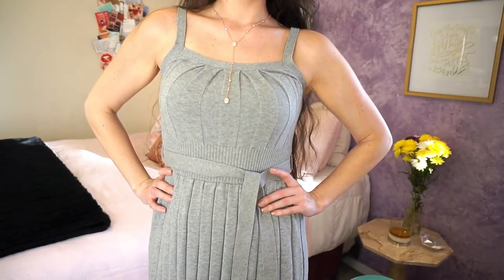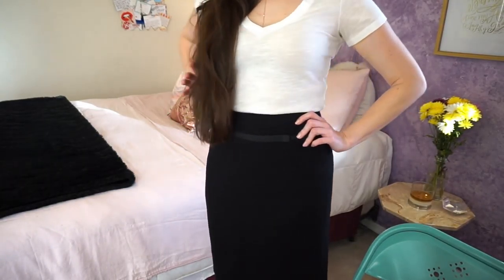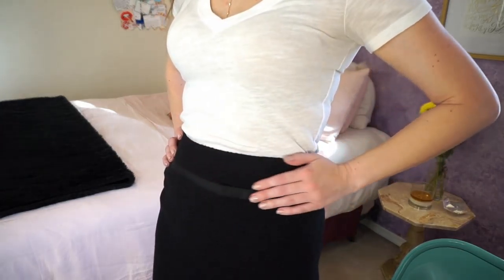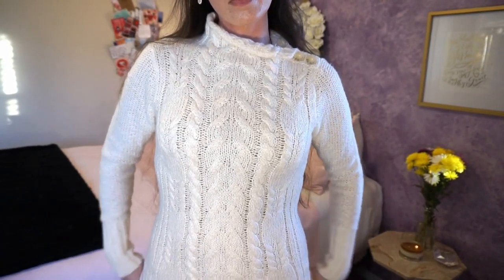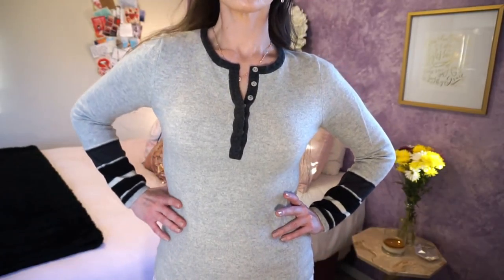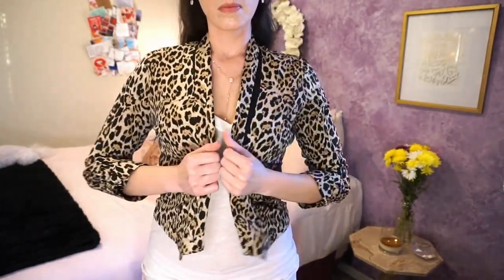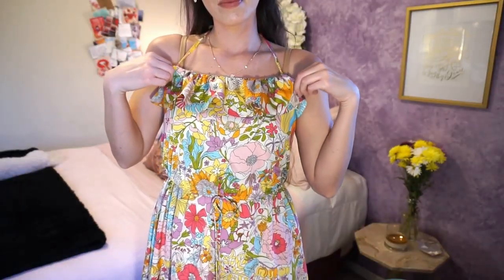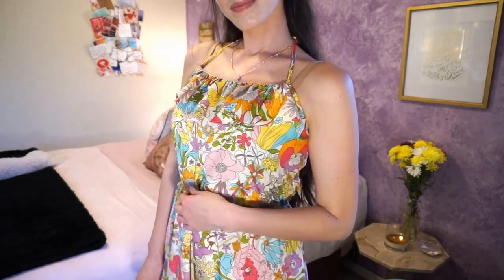DECLUTTER 2018 : CLOSET | What I'm Getting Rid Of & Why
Hey Y'all!
I finally got around to cleaning out my closet, being sick the 2nd week of January just totally screwed my to-do list. Anyway, I thought I would break out a few items that really stood out to me as having egregious design flaws. It's helping me more easily recognize the issues in clothing when I'm shopping, but I hope it can help some of y'all too. Little bit different style of video, I just didn't think I could film the whole declutter process of my closet. It's not as simple as going through makeup. lol. But I do hope y'all enjoy, and I hope your day is off to a lovely start!
xoxox, Jacq

What I'm Wearing:
- Eyes: ColourPop Single Shadows in Liar, Liar & Snake Eyes
- Lips: Charlotte Tillbury KISSING Lipstick in Bitch Perfect

My Codes:
- Ebates ($10 cash back on your first purchase + $15 cash back for me)
- UberEats (God I love this app... $10 off your first order + $5 credit for me) code: eats-jacquelynb1102ui

You're welcome to catch up with me elsewhere, I'm @JacquelynLovene on everything.